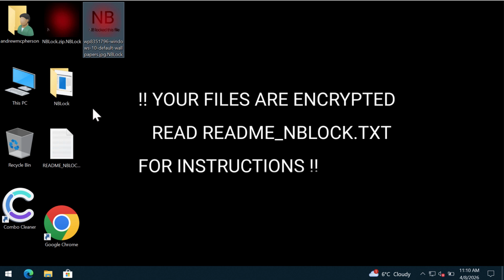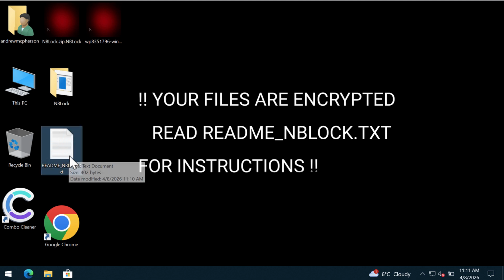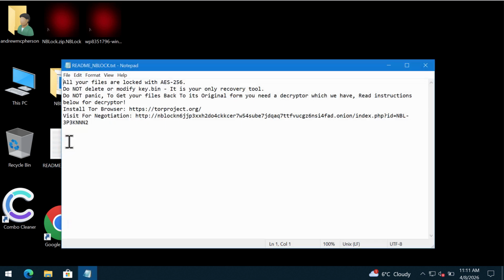NBLock ransomware removal video [.NBLock file virus].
NBLock is a new ransomware. It is also known as the .NBLock file virus. It encrypts files and then appends the .NBLock extension to the filenames. Hence, it's not possible to use the files. Then the ransomware tells the victims to pay a special ransom for rile restoration. Yet, paying the ransom is not a good idea. Don't pay it and don't waste the funds. Remove this file virus with Combo Cleaner Antivirus via the official